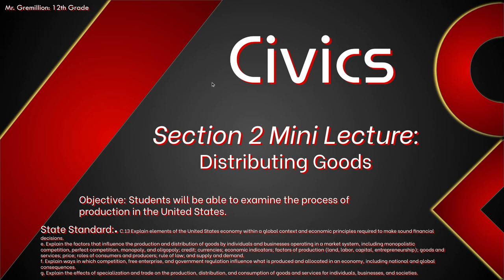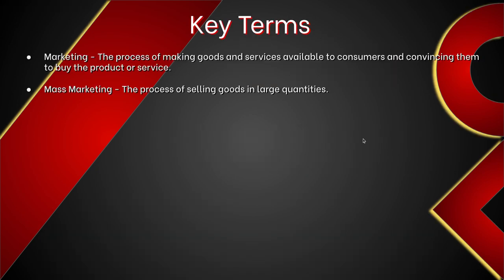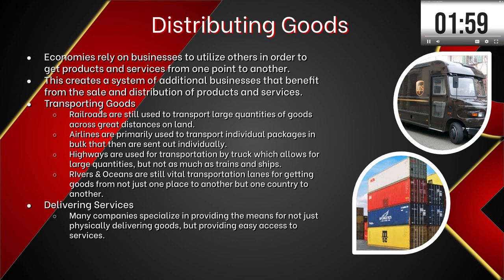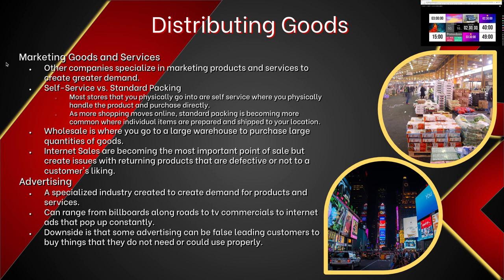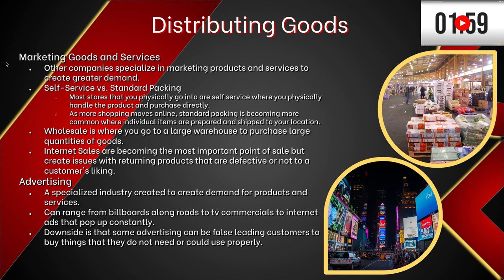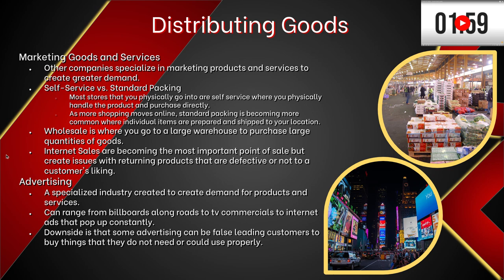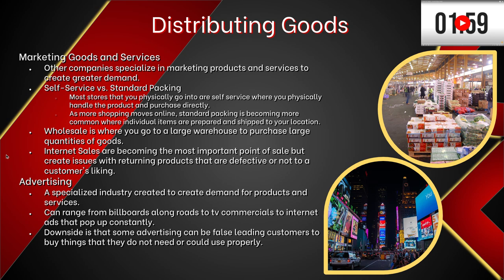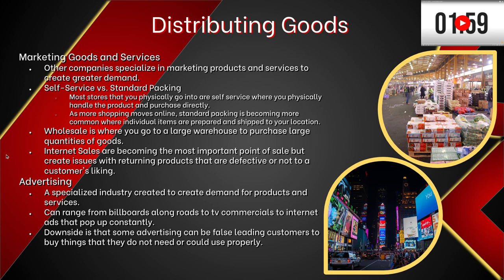13.2.2: Distributing Goods - Mini Lecture